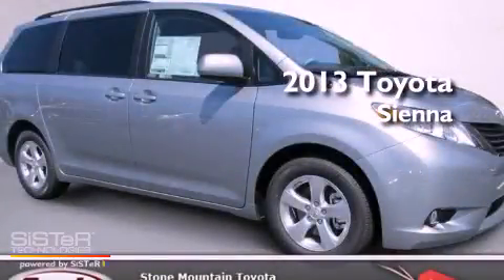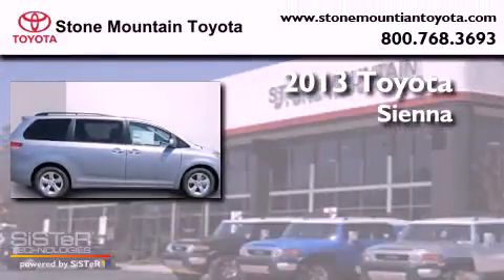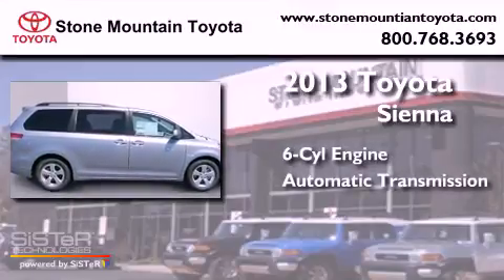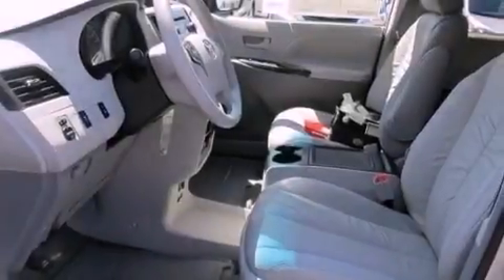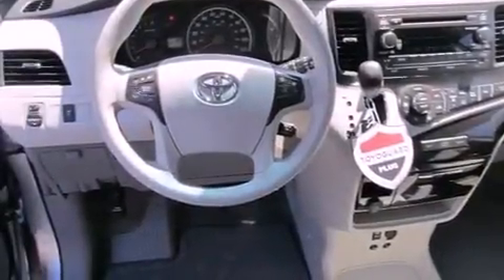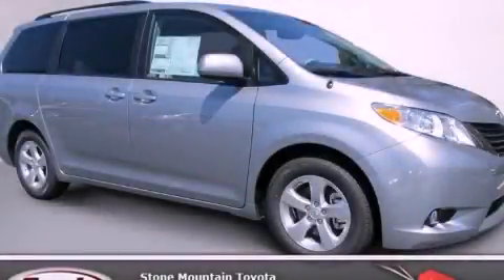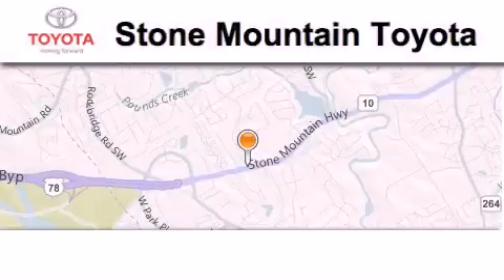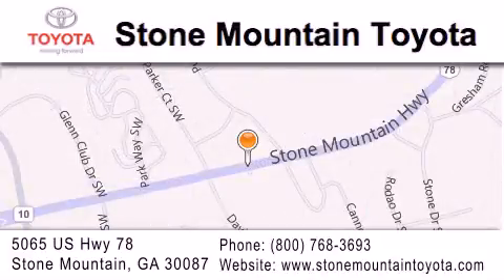2013 Toyota Sienna Lilburn GA 30047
Year : 2013
 Make : Toyota
 Model : Sienna
 Engine : 3.5L V-6 cyl
 Trans . : 6-Speed Automatic
 Exterior : Silver Sky Metallic
 Miles : 3
 Interior : Light Gray Leather
 Stock : DS349811